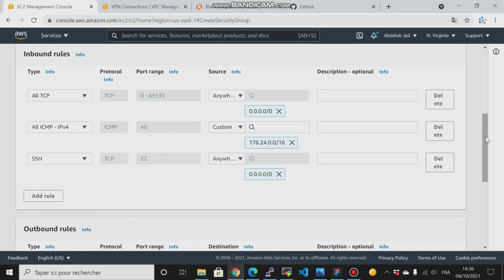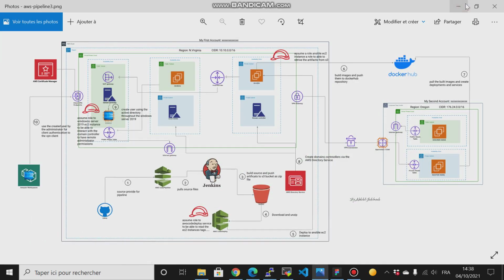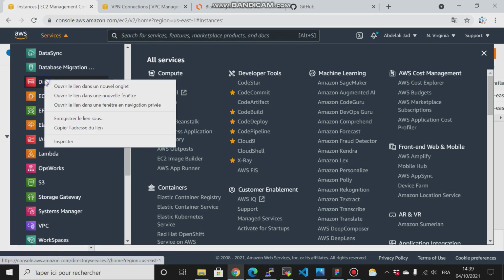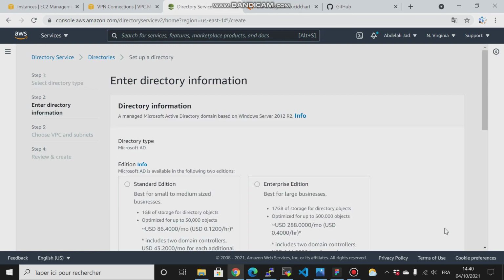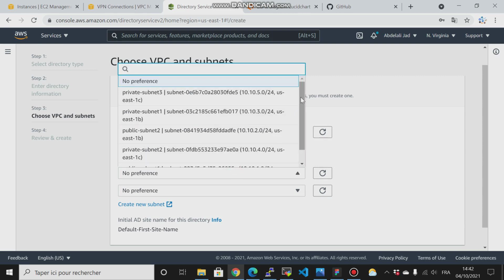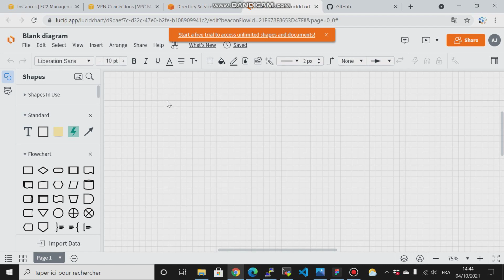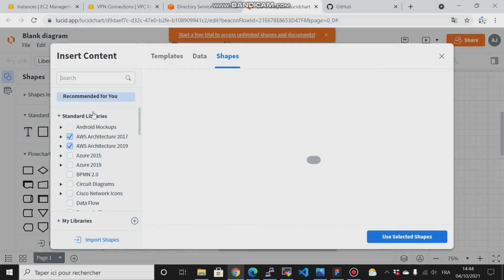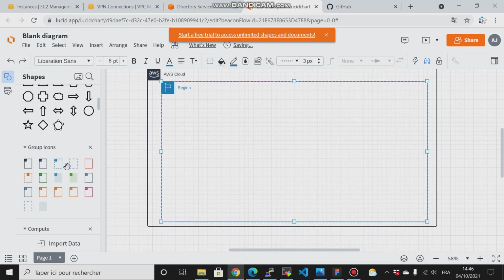AWS CI/CD pipeline with Kubernetes, VPN and Domain Controller (Part 11)